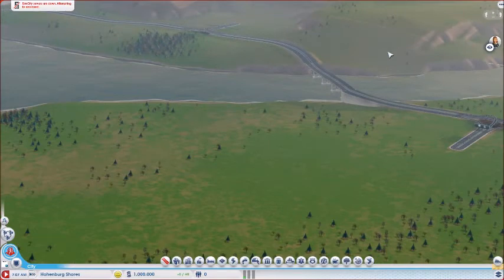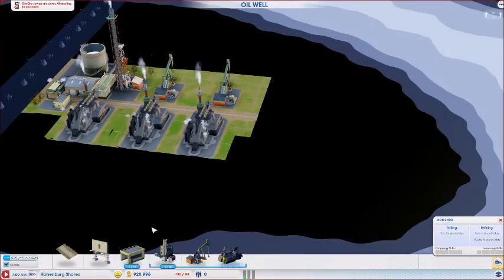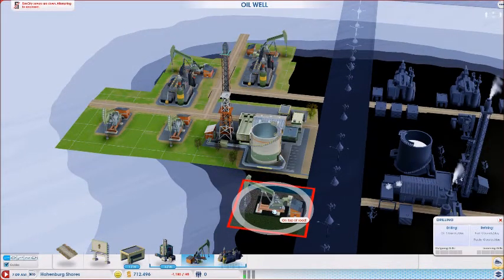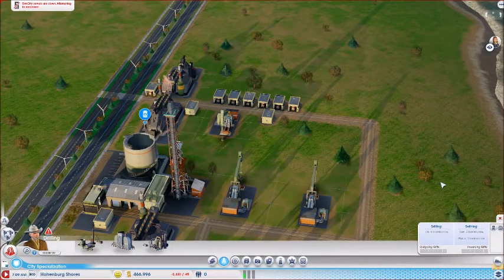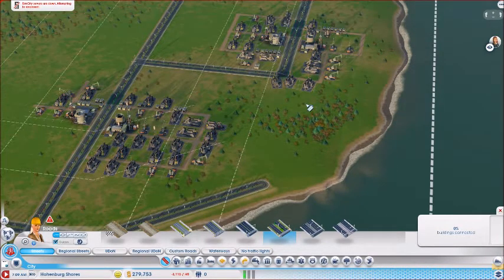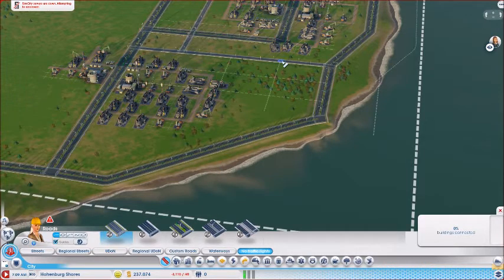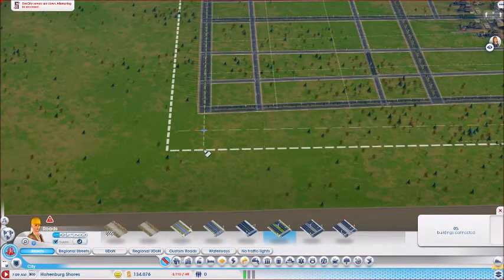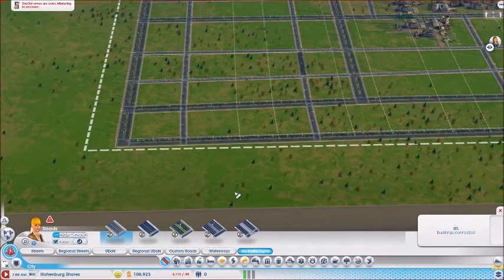Building an Oil City (SC2013) Part 1: Project Orion Realization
Welcome to the new series! Enjoy!